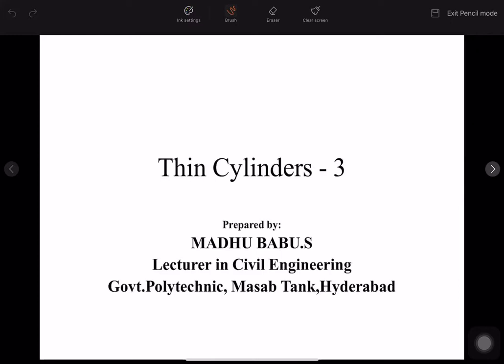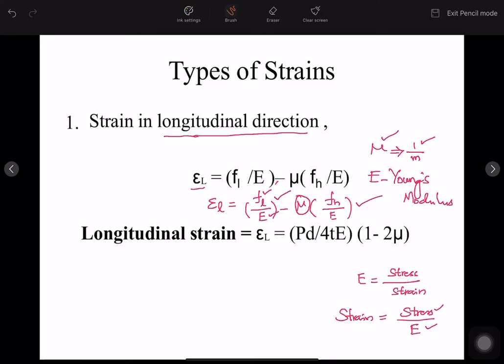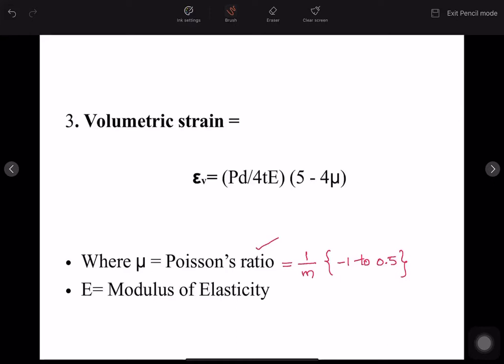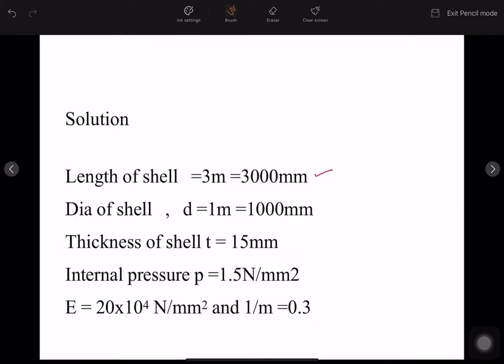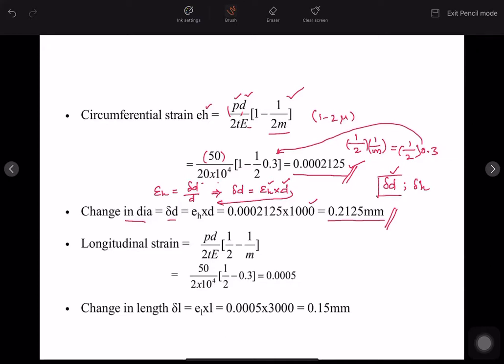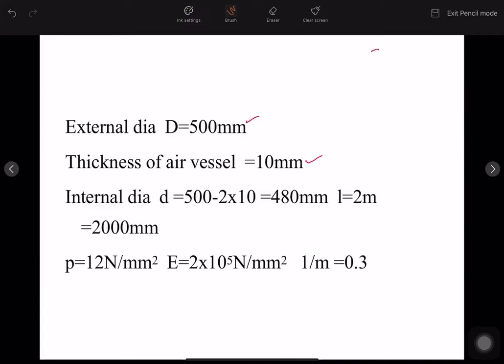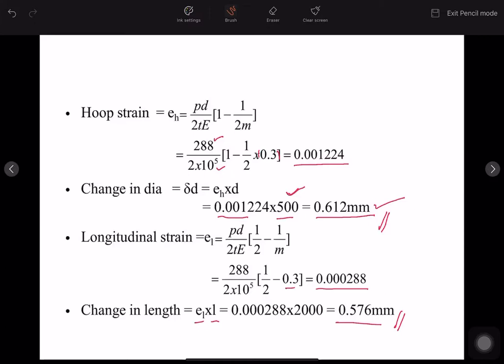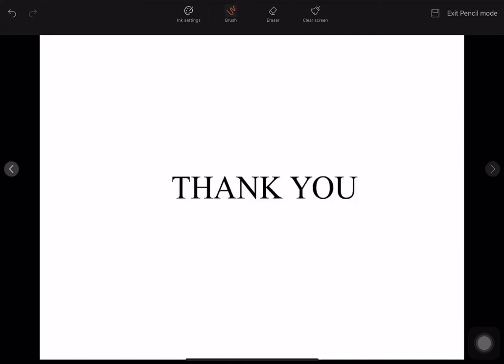Thin Cylinders Part 3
Strain calculations